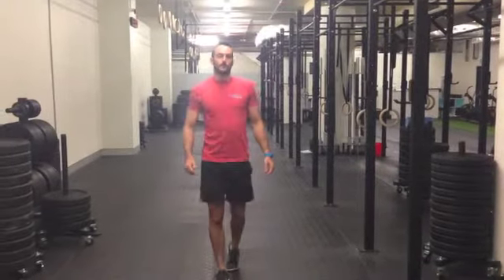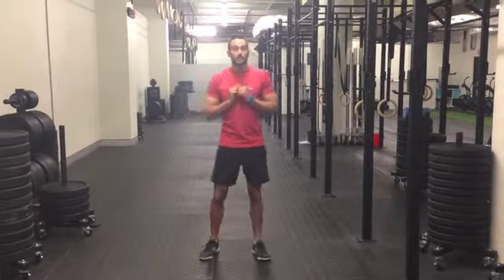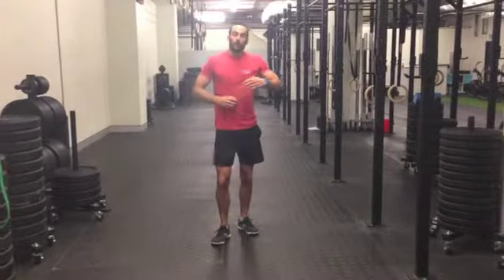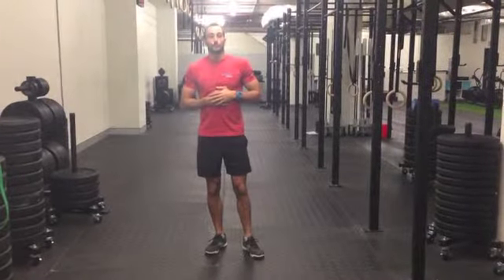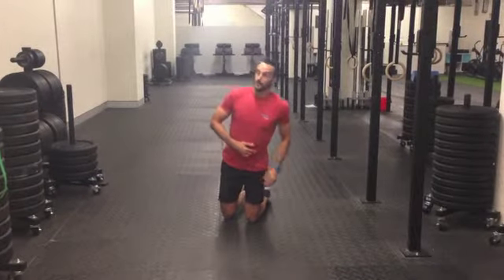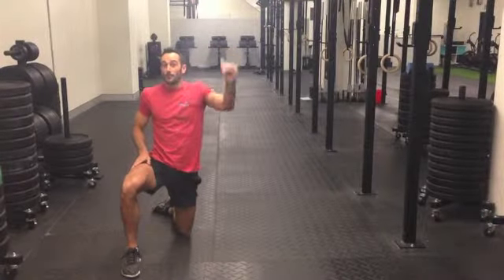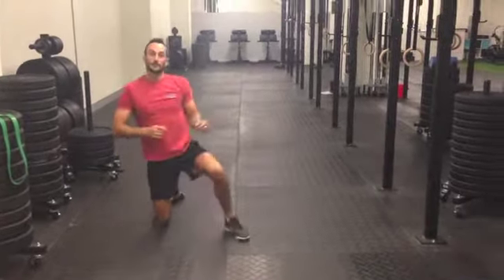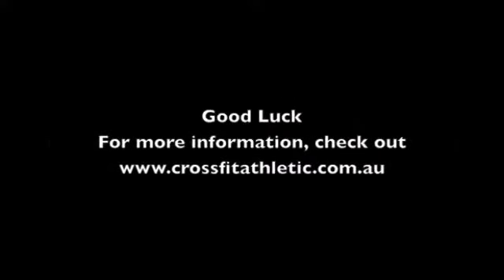lululemon OCToneBER 3